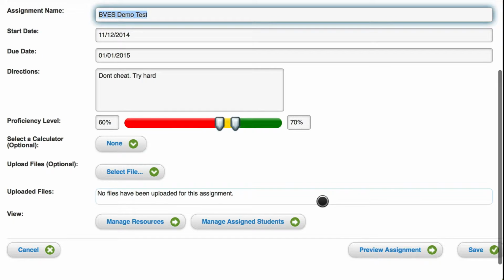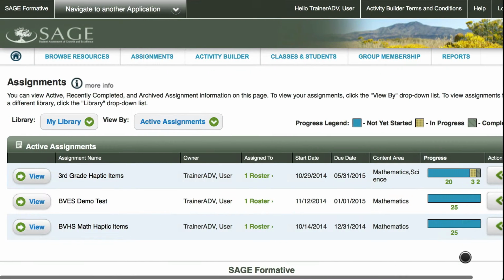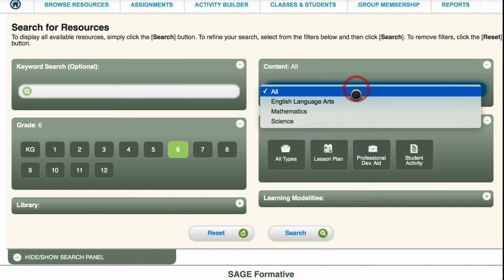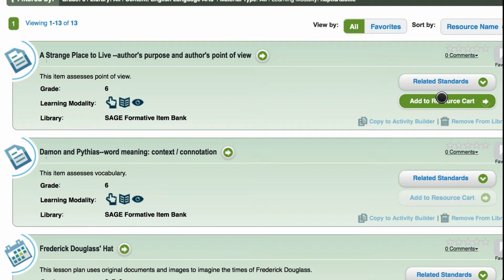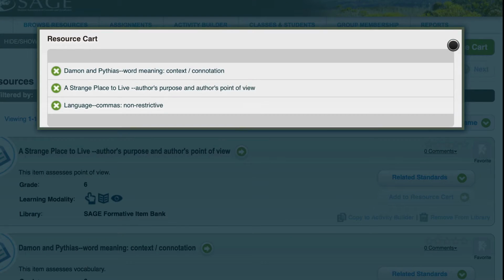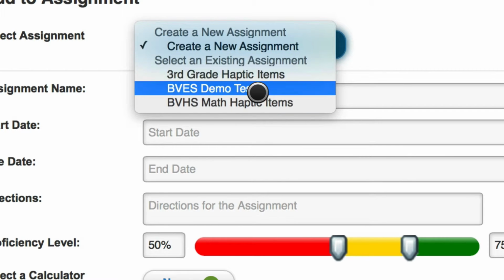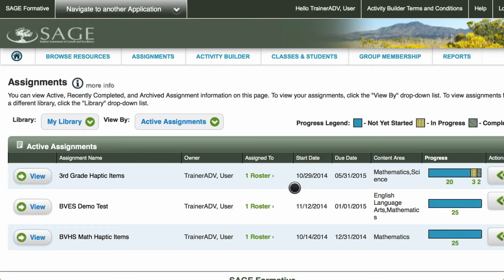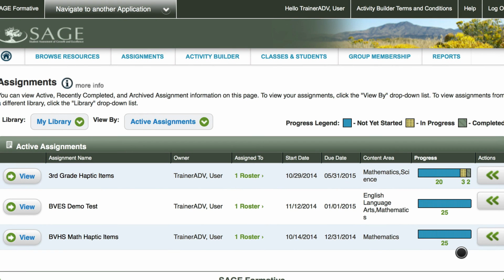SAGE Formative - Adding Resources to an Existing Assignment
This video will show you the process to add resources/questions to an assignment in SAGE Formative that you have already created.